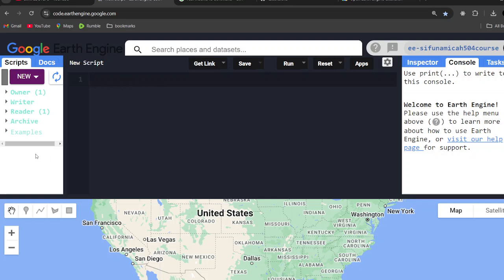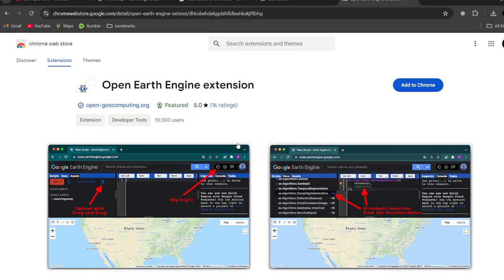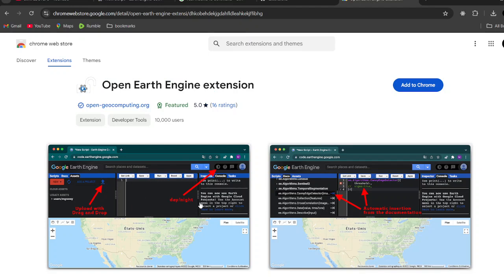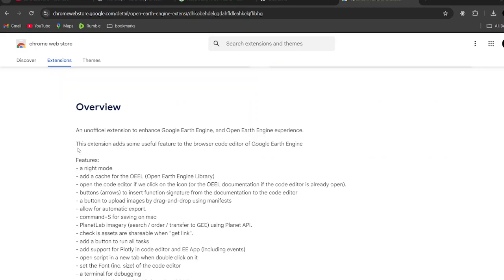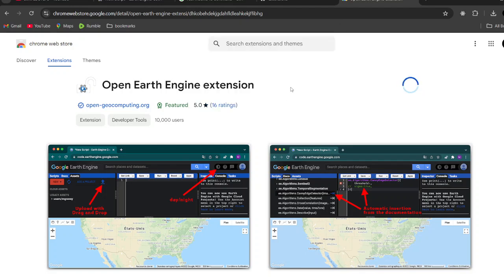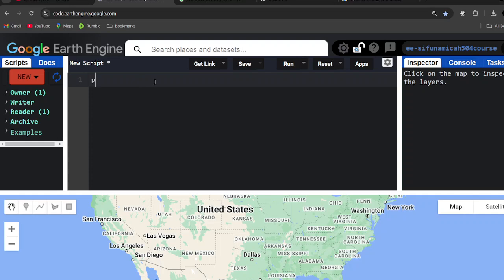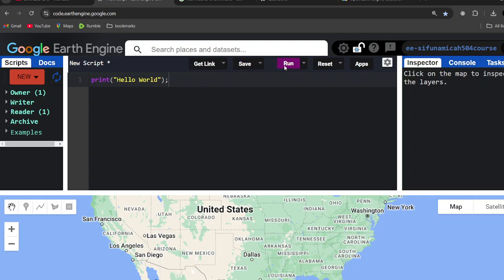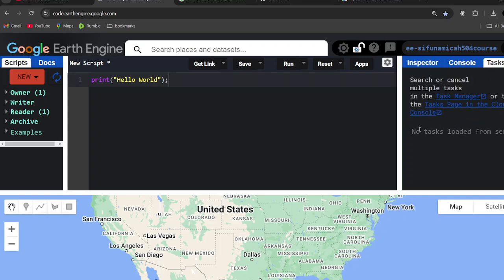Google Earth Engine Dark Mode.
This tutorial will tech you how to convert GEE from Light mode to Dark Mode.